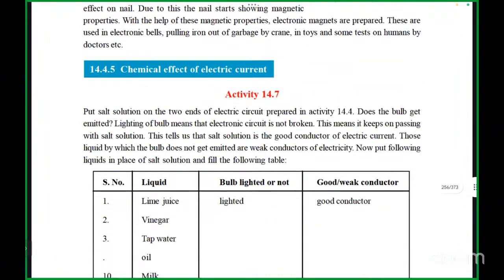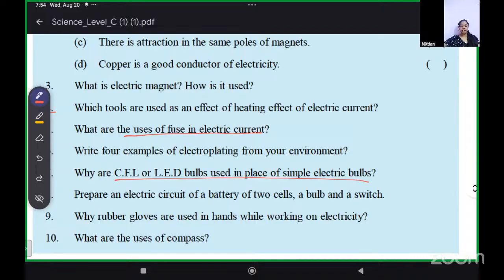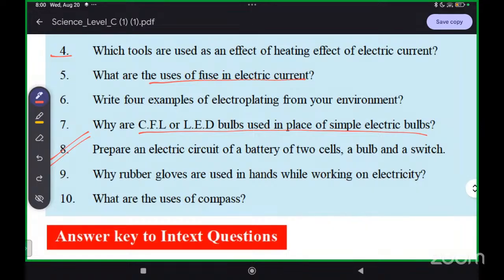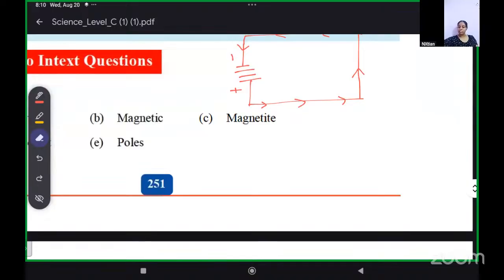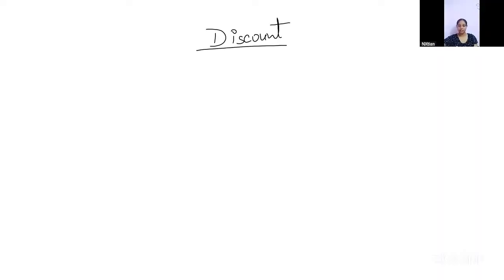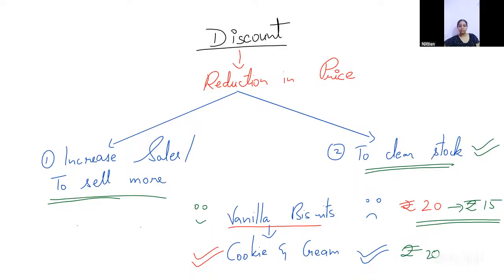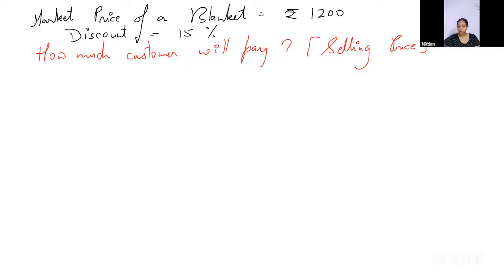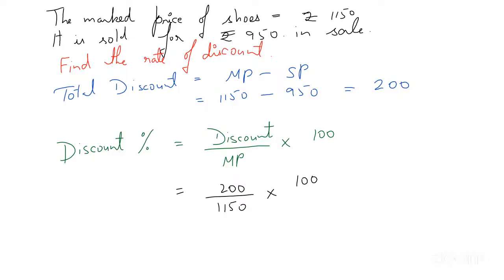MATHS | SCIENCE | OBE | LEVEL C | 20/08/25#nios#1000subscriber#trending#science